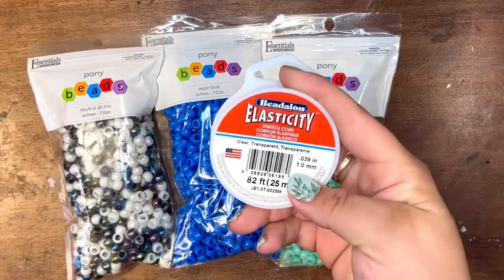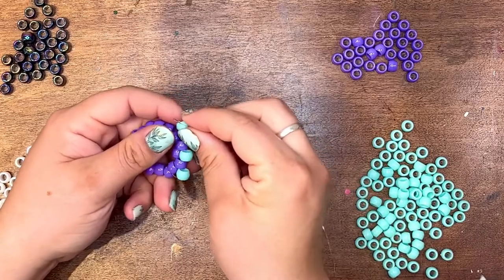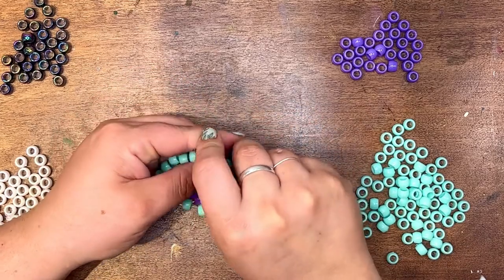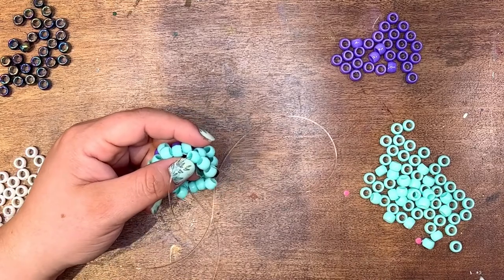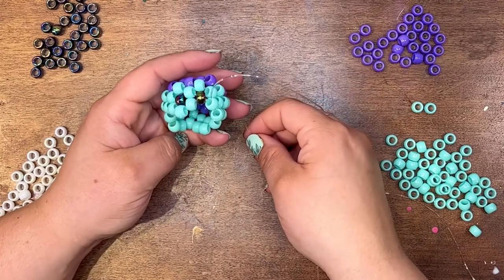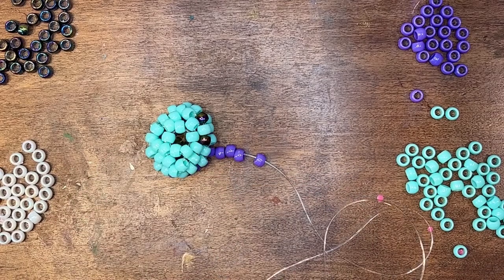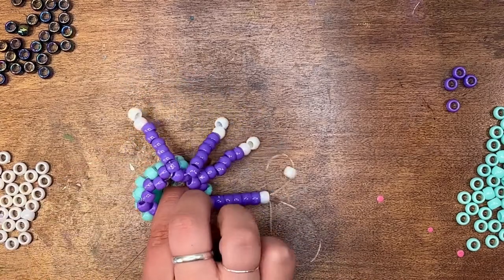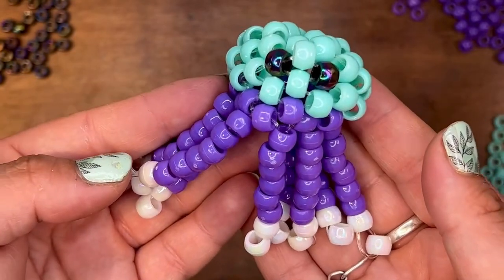Kids Crafts! Make a 3D Octopus with Pony Beads. Learn how from Craft Warehouse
Come join us as we play with Pony Beads! Making pony bead animals is too much fun but we're taking it to the next level with a 3D octopus. This adorable 3D Octopus is simple to create and we can't wait to share it with you.

★ About Us! ★